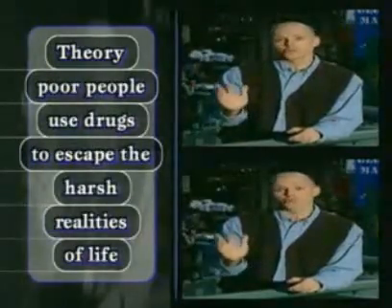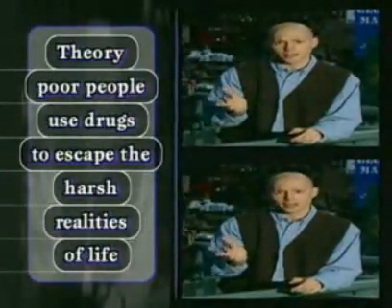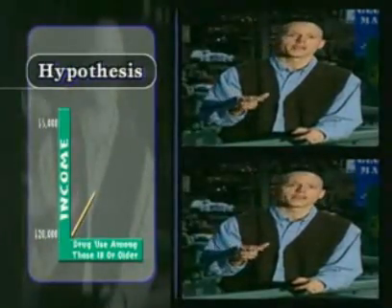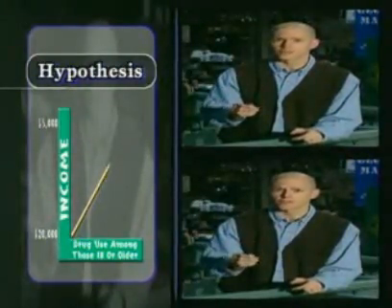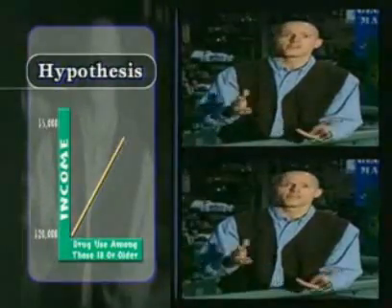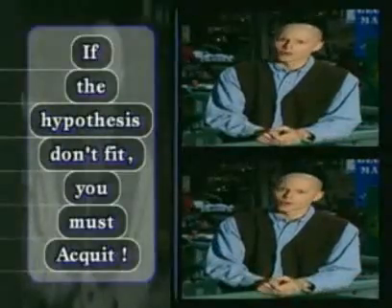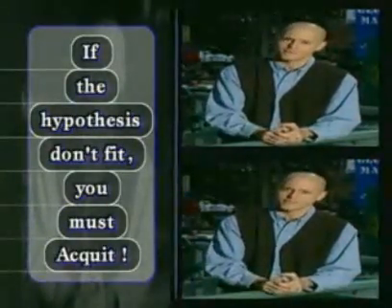Sociology: The Research Process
The Research Process